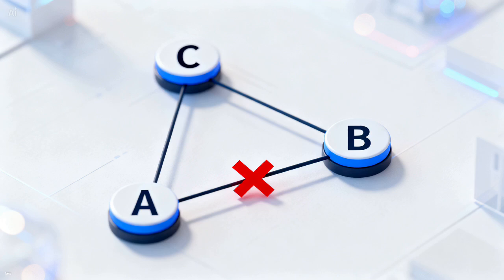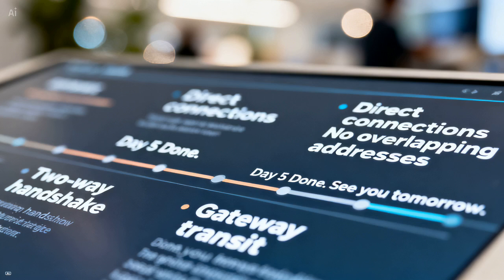AZ 700 Day 5 VNet Peering Explained Simply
Learn how Azure VNet Peering works, why non-transitive routing matters, and the biggest peering mistakes people make.

Day 5 of the Logic of Success AZ-700 Series.

Use this same structure for all videos. Only change the first section.)

Built for:

working professionals
aspiring cloud engineers
network engineers
busy parents studying certifications
IT students with limited study time

In this series:

5-minute Azure networking lessons
Real-world analogies
Exam-focused breakdowns
AZ-700 study support
Cloud networking made simple

🎯 Certifications Coming Next:

CCNA
CCNP
AWS
CompTIA
Security+

Logic of Success — let’s get to work.